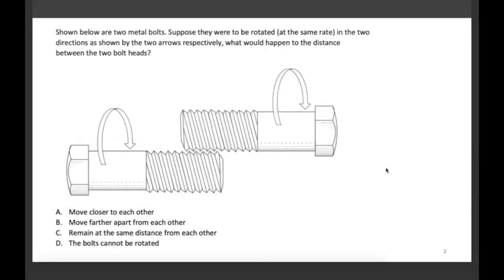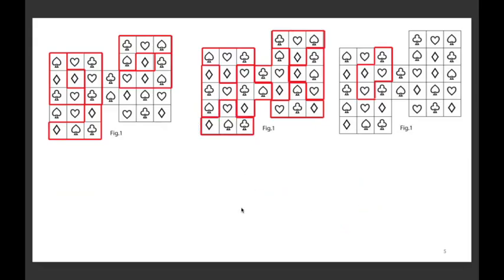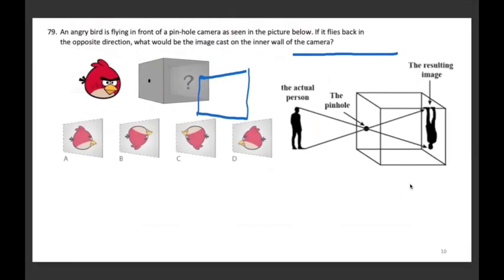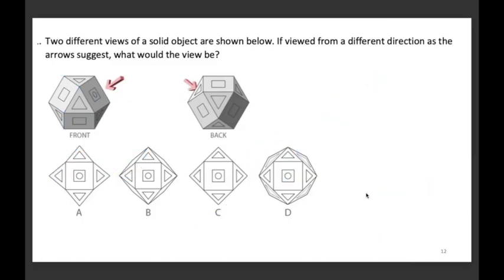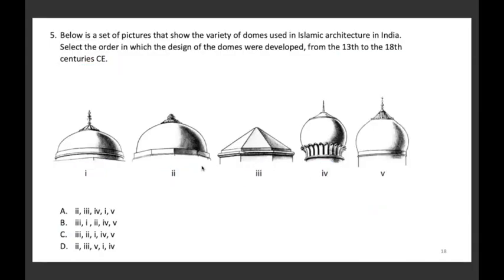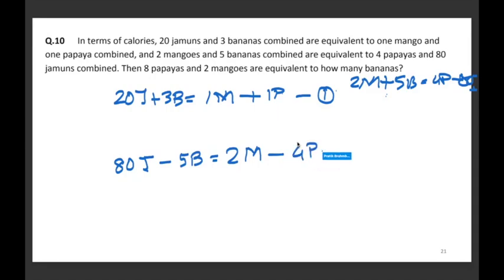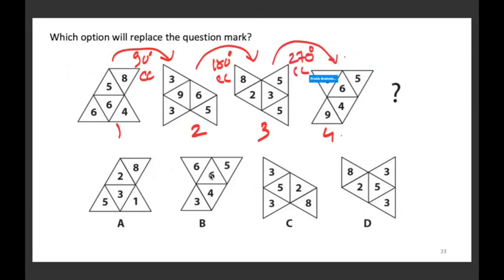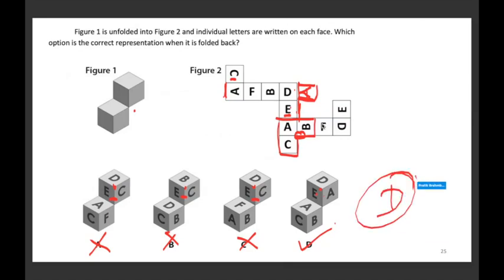Cognitive Aptitude for UCEED/ CEED/ Design/ NATA Entrance - Part-108